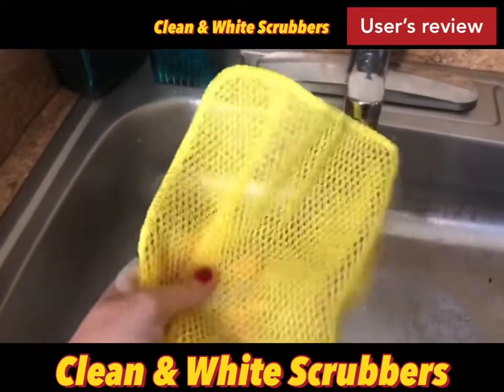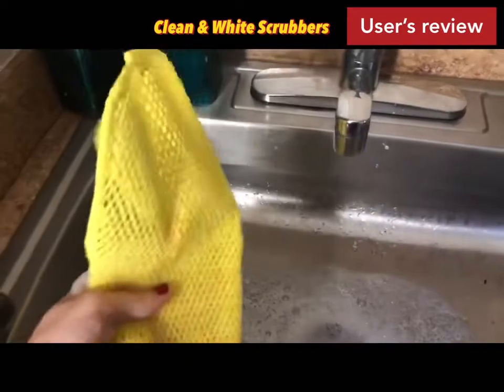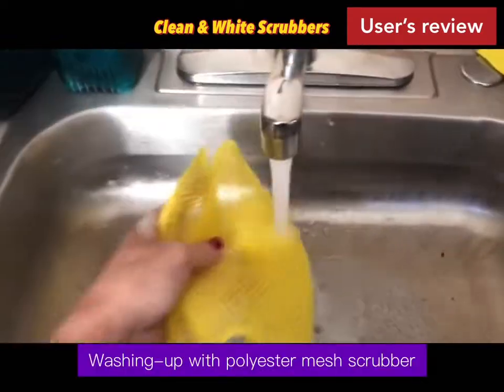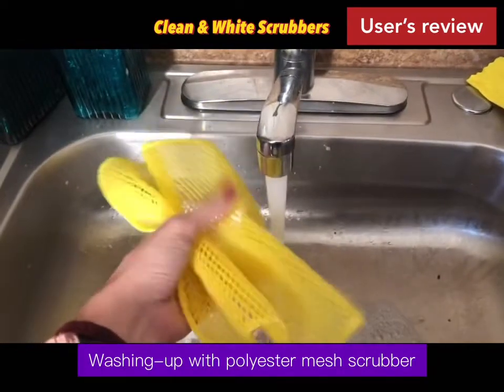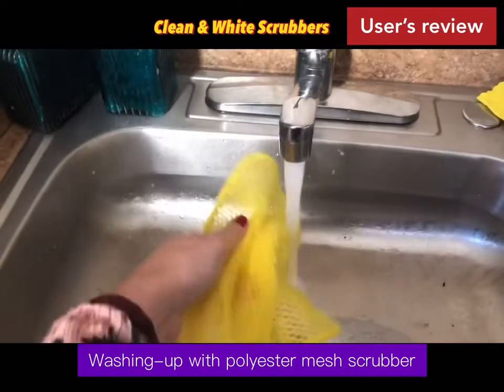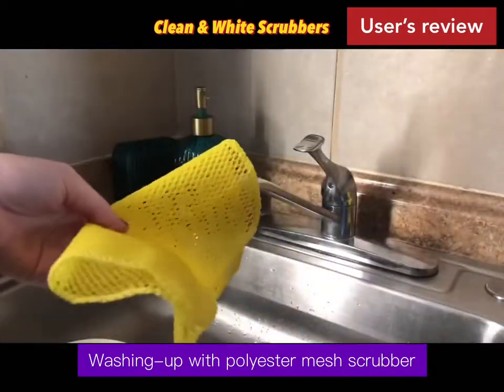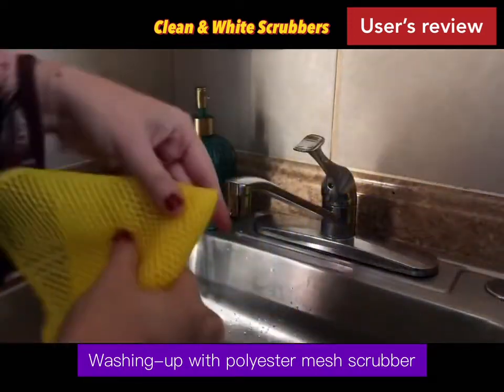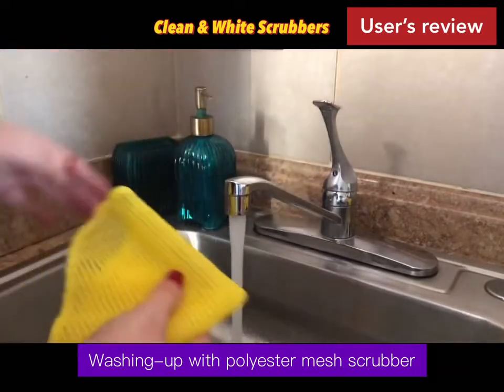Review of Clean & White mesh scrubbers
Washing-up with polyester mesh scrubber.
Material : 1Layers ( Polyester )
Shape : Square
Single Product Size : 250 x 240mm
As a manufacturer in Korea, we, Clean & White, produce all the products with Korean materials like sponge, scrubber, adhesive and package.